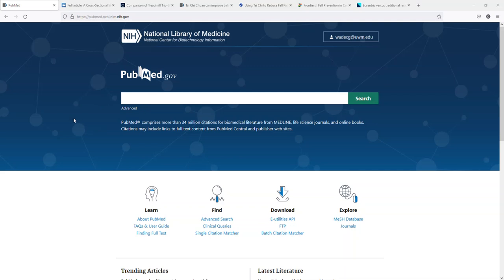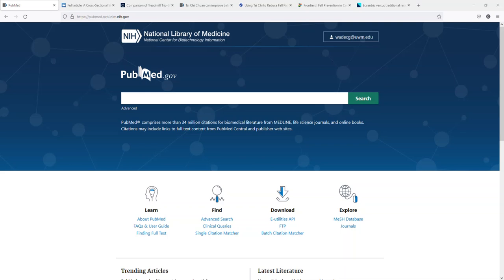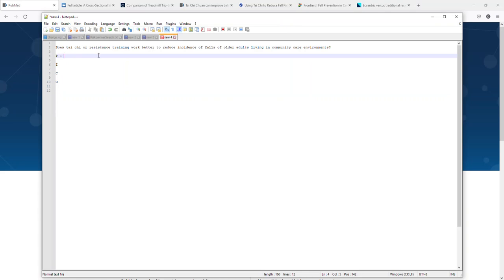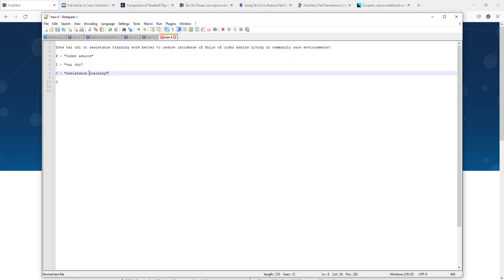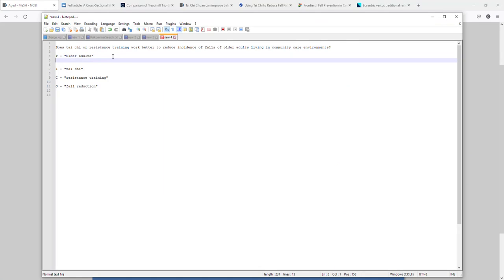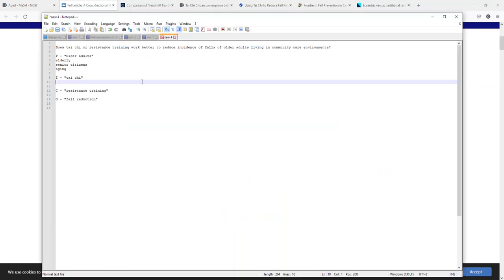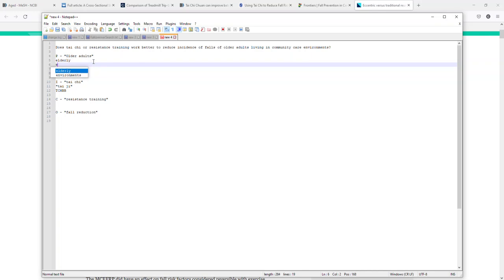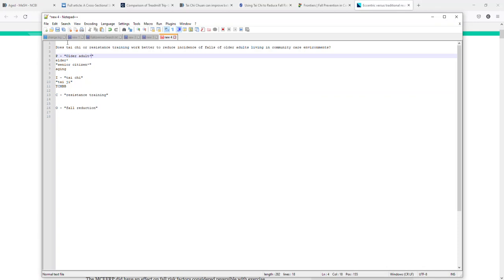Systematic Review Searching - Find Search Terms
How to identify search terms for conducting a systematic search using PubMed and other tools for a systematic review, meta-analysis, rapid review, scoping review, or other type of literature review that may require systematic searching.
Video created by Carrie Wade, 2022.